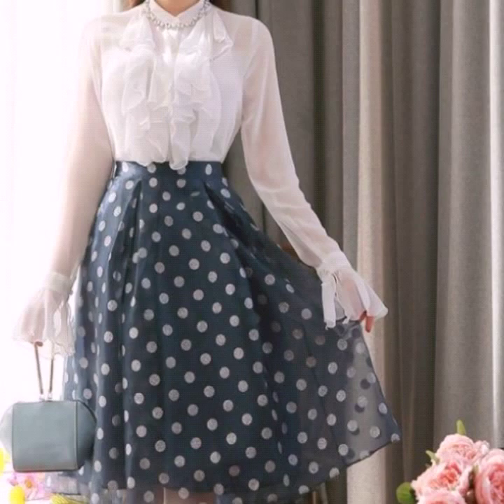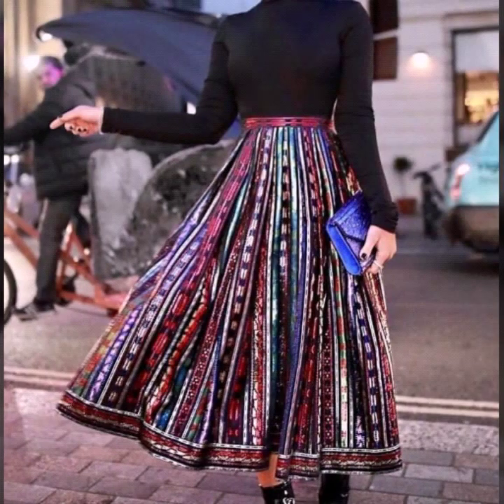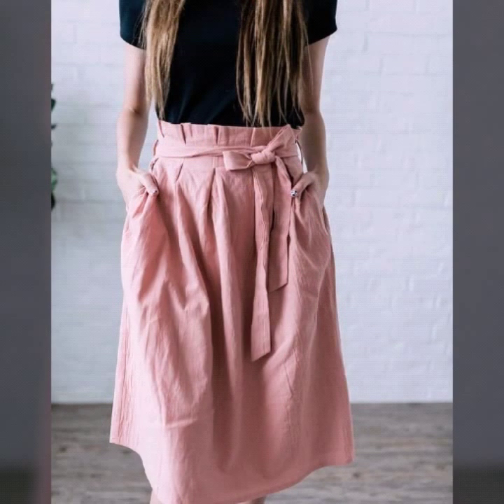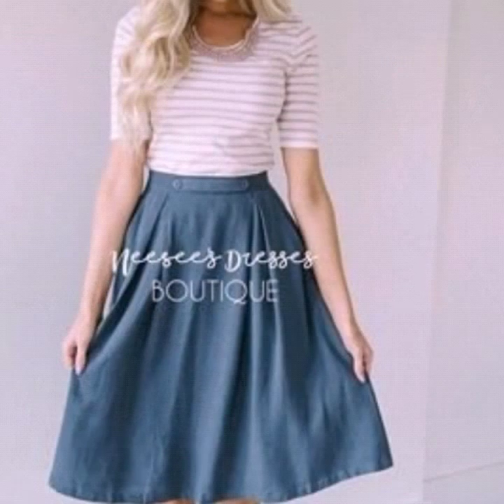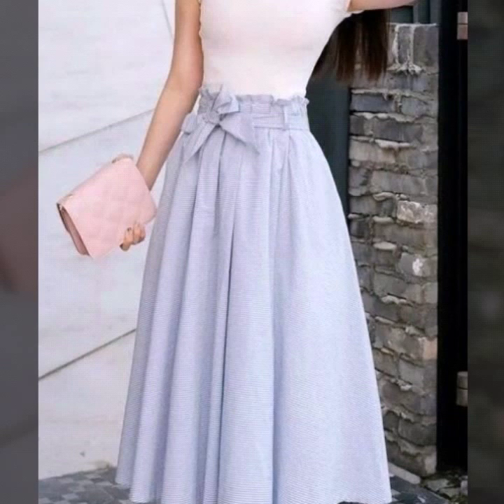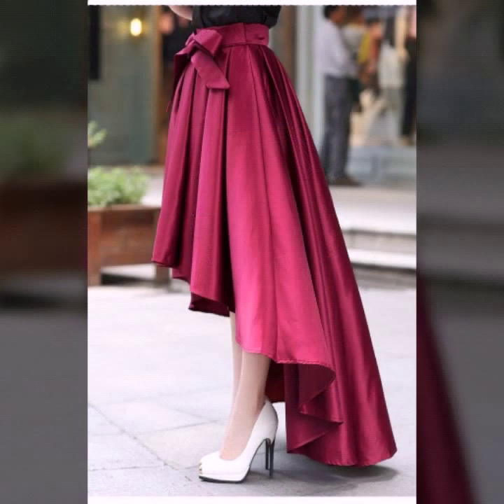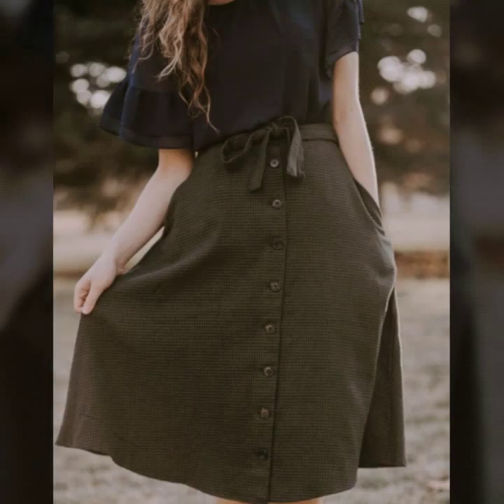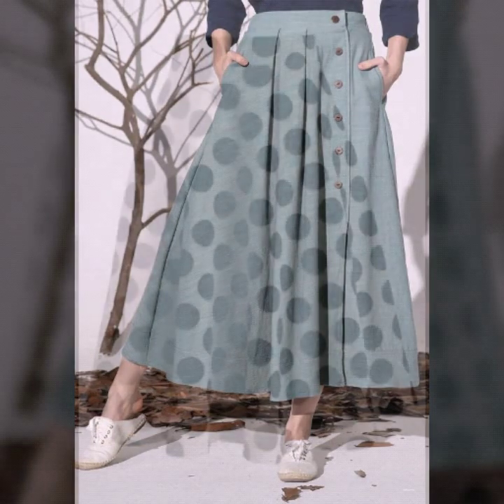simple and elegant knee length A line midi skirts design and outfit ideas for girls and women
thankyou.